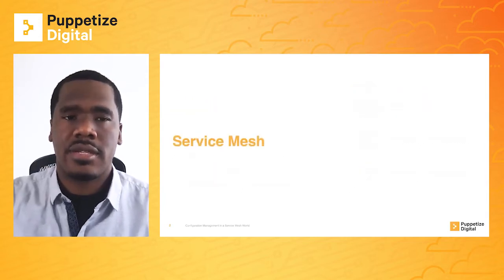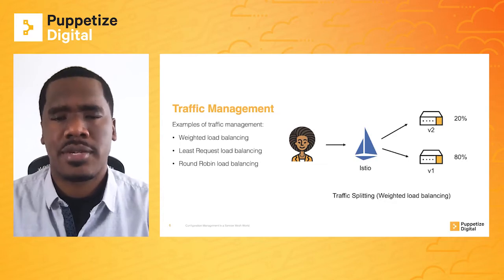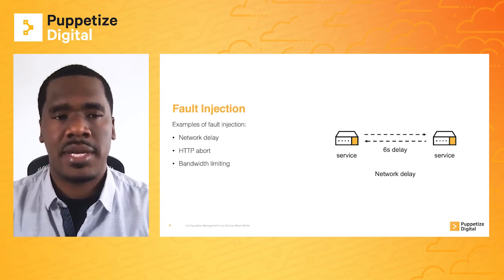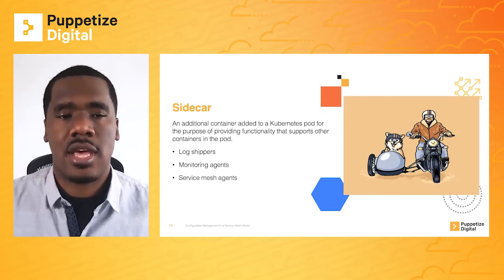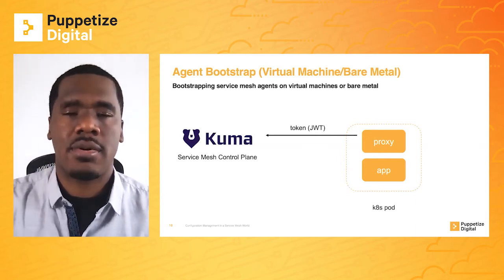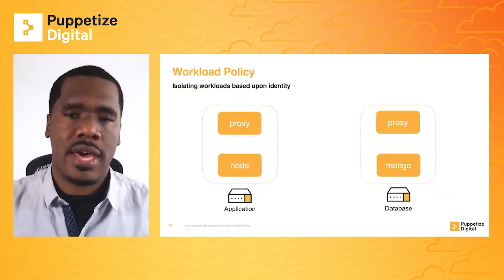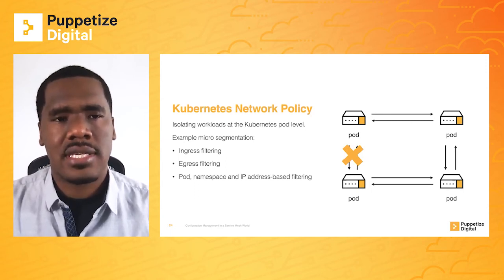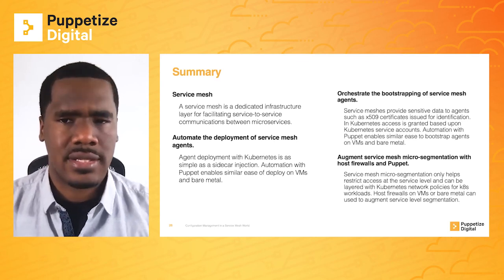Configuration management in a service mesh world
Kubernetes and containerization at scale has precipitated the need for service meshes. Service meshes have enabled mutual TLS between services, distributed tracing and simply connecting services in a very dynamic environment. Many people don't see a need for configuration management in a world with kubernetes and service mesh but for most large organizations the applications running in kubernetes will need to talk to the "legacy" environment. In this session we will look at how configuration management can help bridge the gap between the old world and the new world. We'll look at how Puppet can be used to automate the installation and configuration of service mesh agents.

Speaker:
Martez Reed, Principal Training Solutions Engineer, Puppet